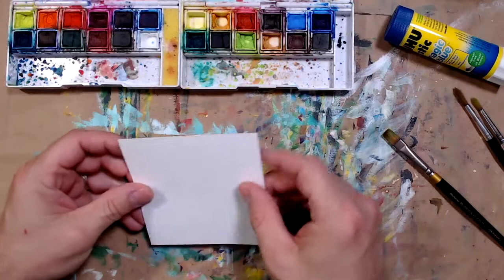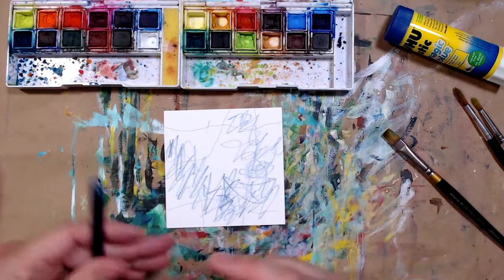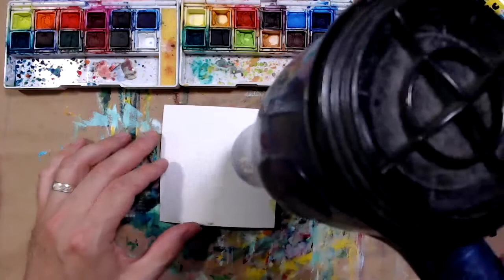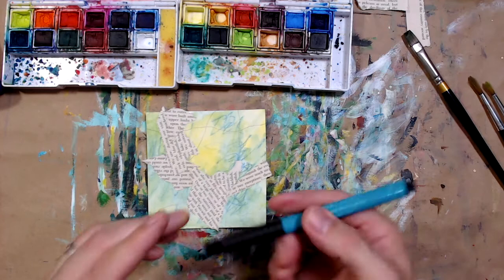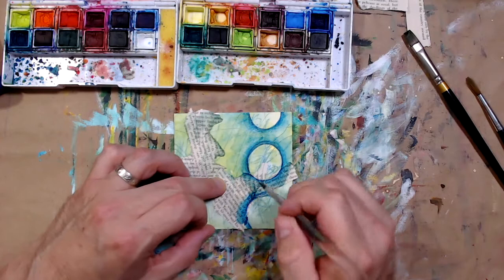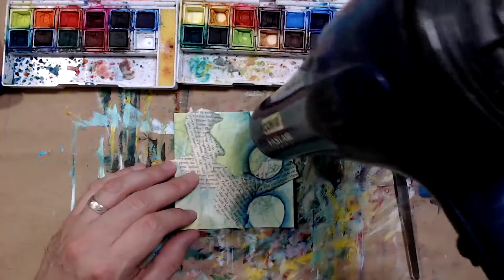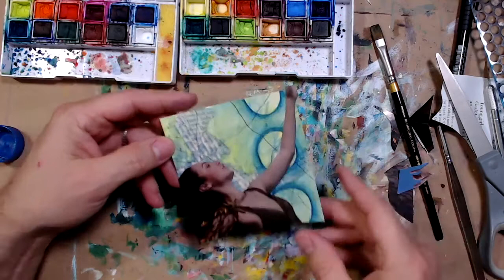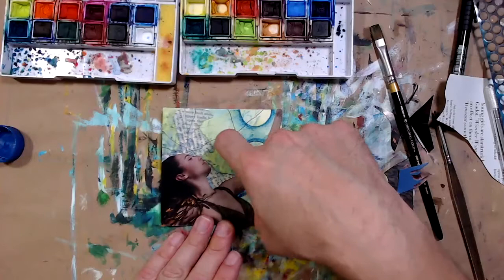Mixed Media Monday: Episode 2 - June 21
Episode 2 - I start out with some graphite pencil and then layer Inktense pencil and paint. I add torn collage, ink lines, and more Inktense pencil. I add a magazine image to create a dynamic composition, and finish it off with a few tracings using ink.

My Materials:
Strathmore 400 Series Mixed Media Paper - cut to 4x4 inches
Derwent Inktense Paint Pans
Graphite Drawing Pencil
UHU Glue Stic
Old Book Pages
Magazine Images